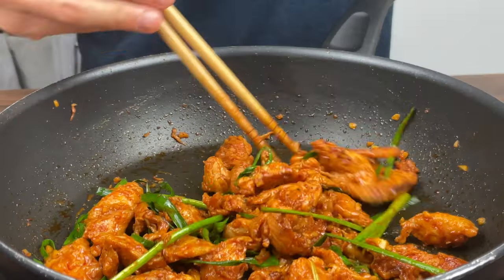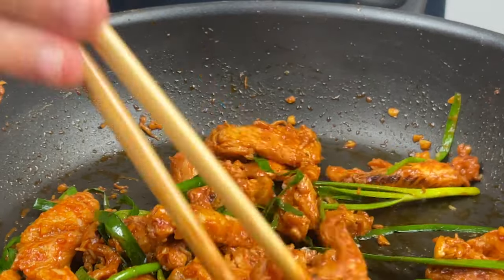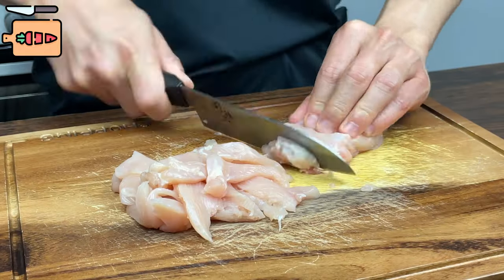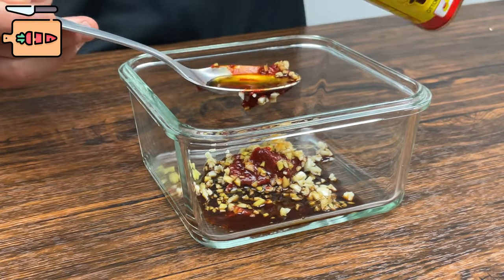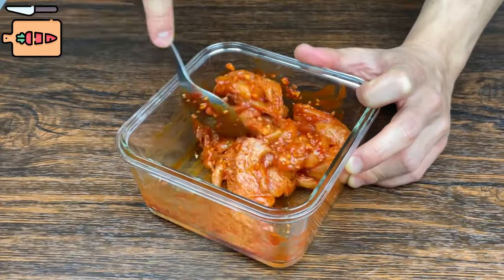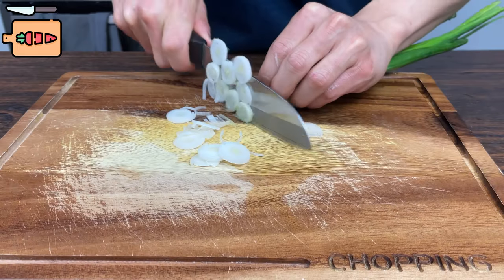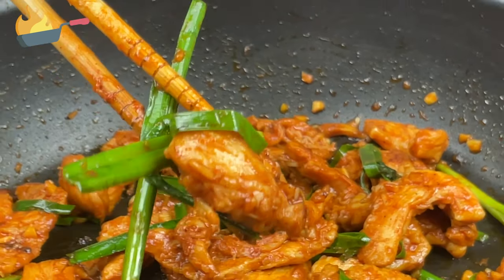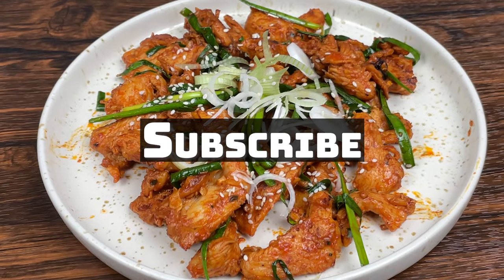Korean Gochujang Chicken for a High Protein and Easy Meal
This Gochujang chicken dish is another great, healthy variation of chicken breast dishes. Chicken breast can be so dry and boring to eat sometimes, but the ginger, green onions, and the Gochujang in this dish spices it up so flavorfully. I added chives in this recipe but you can replace the chives with any other vegetables such as broccoli, string beans, spinach, and much more. Whether you want to lose weight or gain muscle, this dish will be a super helpful addition to your daily diet. Try making it at home today!

I would appreciate it if you leave any feedback for the video in the comments! This helps me a lot to improve my channel and my upcoming videos.

Ingredients :
Gochujang 1 tbsp
Chives 20g
Green onion 1/2

Chicken stock 1.5 tbsp
Pepper